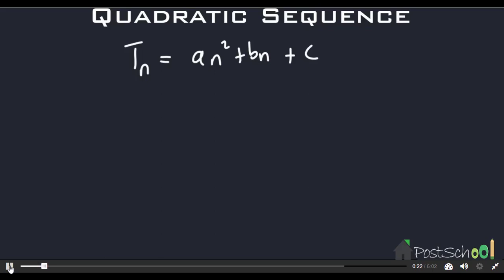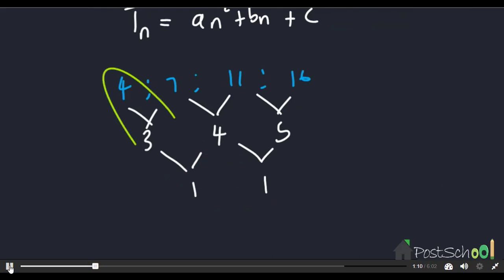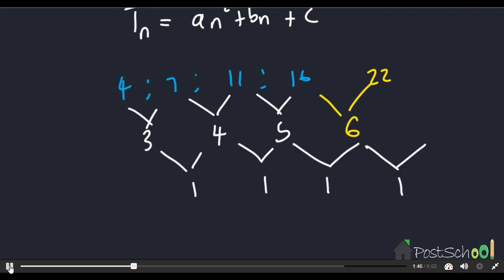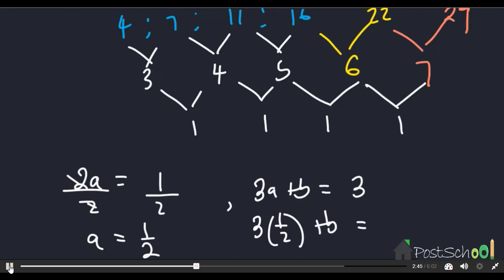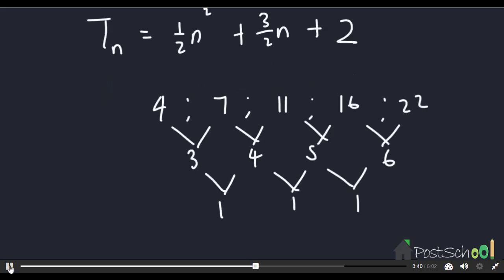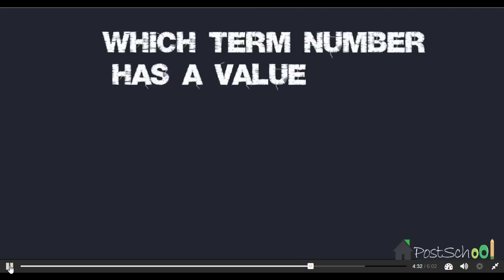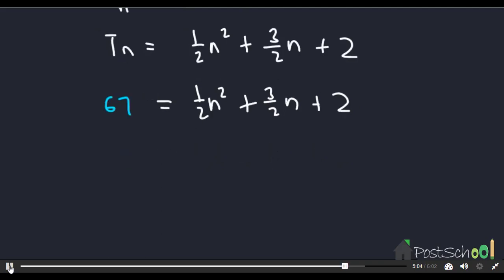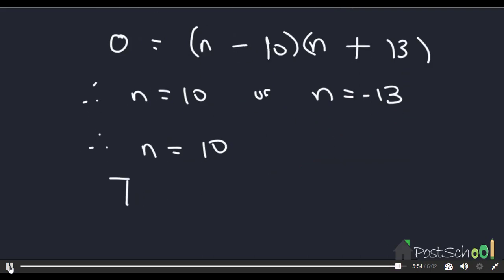Mathematics Grade 12 - Sequences and Series - Part 9